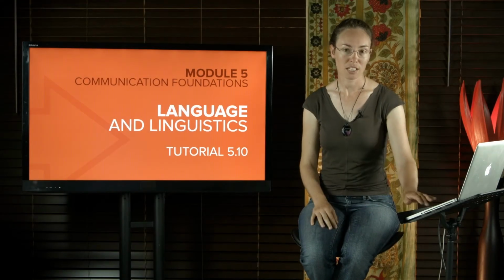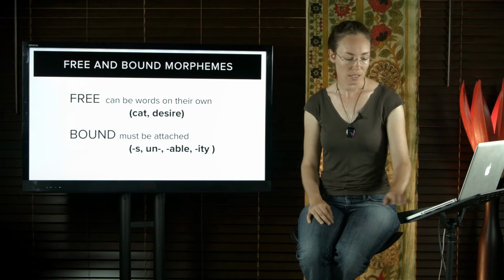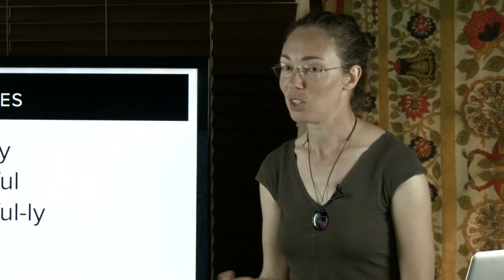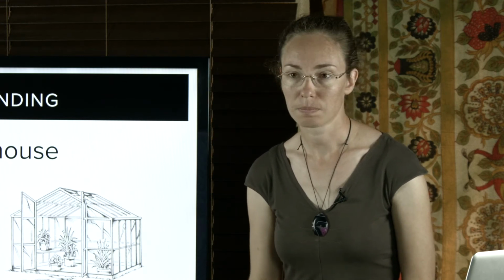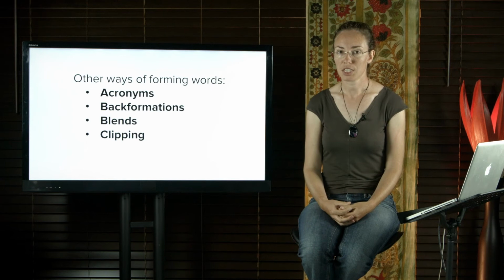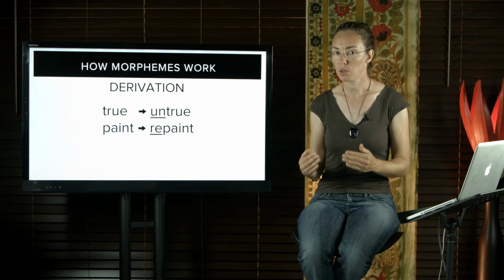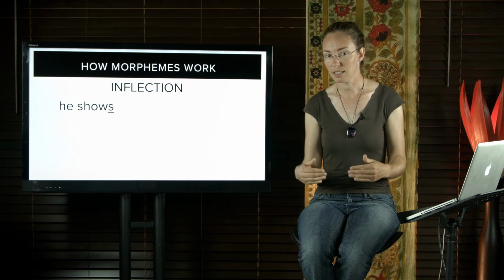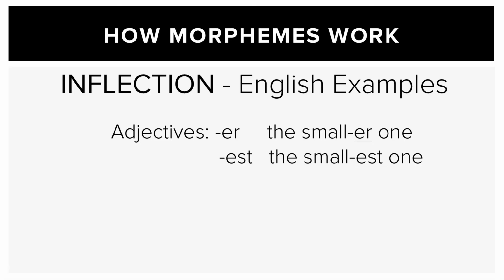Tutorial 5.10 - Language and Linguistics / Cross-cultural Essentials